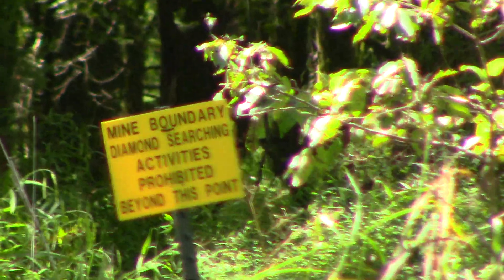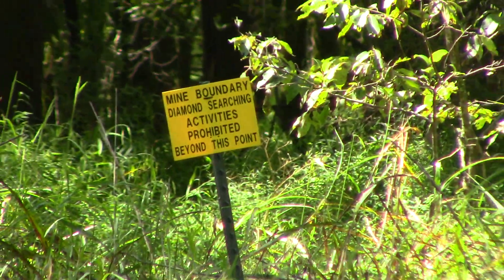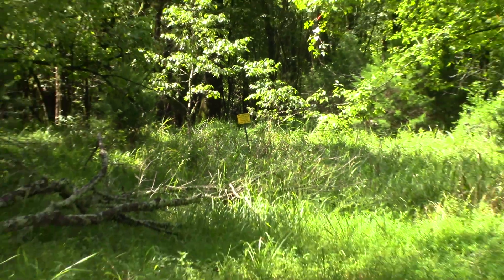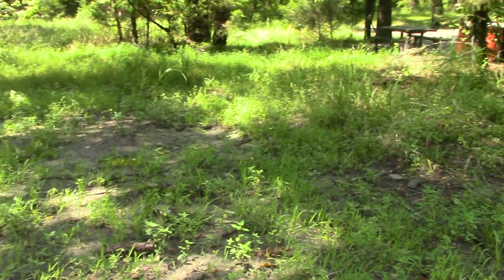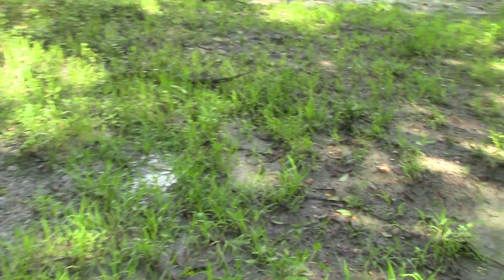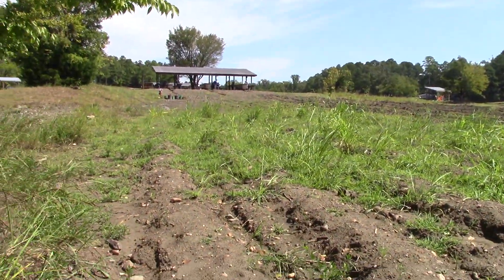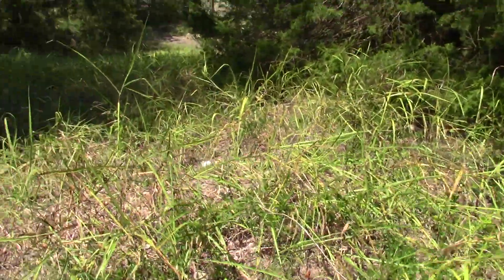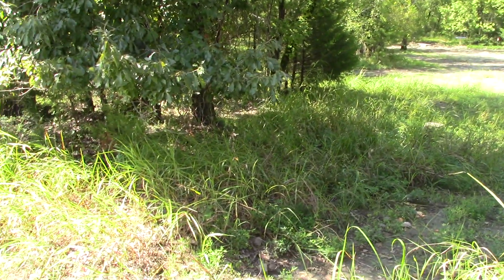The Pig Pen Area Has Produced A Lot Of Great Diamonds At The Park In The Past But Is Now Overgrown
I like the Pig Pen portion of the Crater of Diamonds State Park partly because I found my first ten diamonds there.  And, years later, I unearthed my largest diamond to date, the 2.14-carat Brown Rice Diamond in the Pig Pen Area.  This portion is located along the southern boundary of the state park's diamond search area.  Many, big high-quality diamonds have been found in this area in the past.  A short list of these are George Stepp's 1977 find, the 4.25-carat, flawless, yellow Kahn Canary Diamond, the 7.23-carat Dickinson Stevens Diamond, the 8.52-carat, white (clear) Esperanza Diamond discovered in 2015, the 8.61-carat light brown Lamle Diamond, and the 8.82-carat white (clear) Star of Shreveport.  This highly productive area has been left in disarray.  You can tell by the tall grass and weeds this portion of the park's diamond search field has not been plowed in a VERY long time.  Please take a quick look at it with me.  It will take you less than one and a half minutes to view.